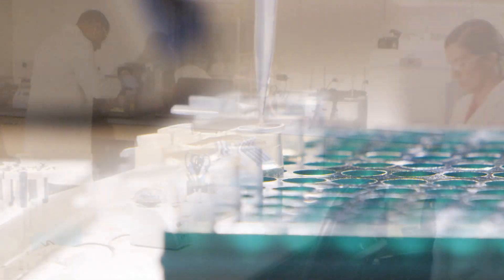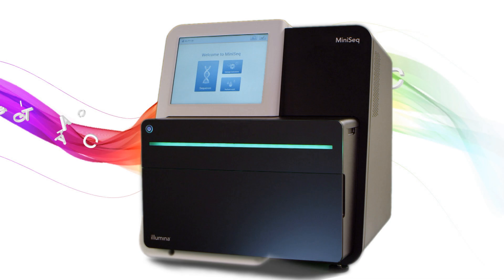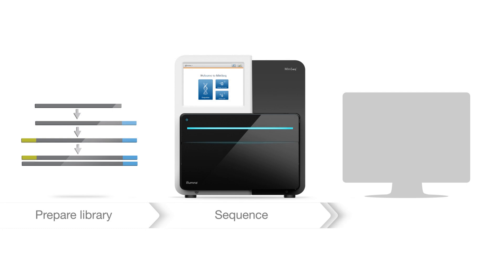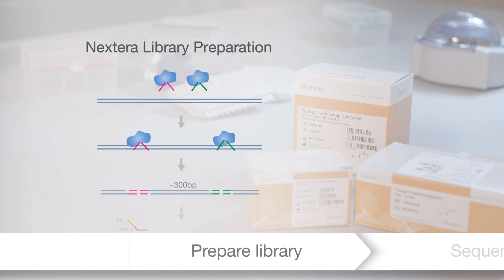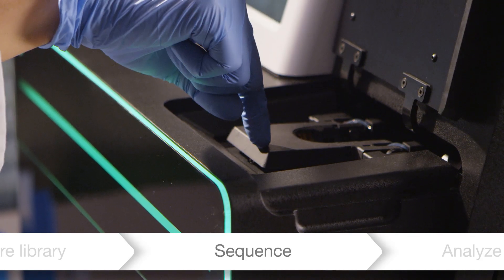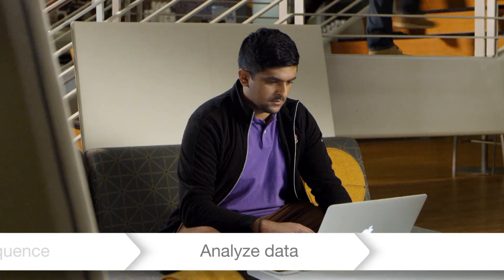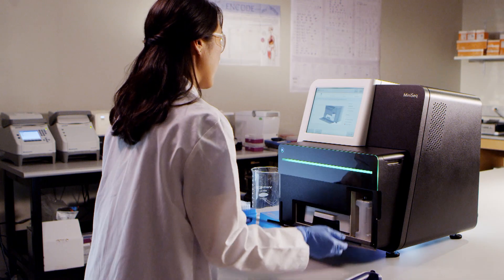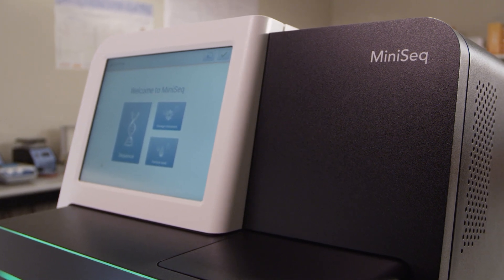The MiniSeq™ System, a Simple, Affordable Sequencing Solution | Illumina Video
Proven Illumina NGS is now more accessible than ever. Discover how the simple, affordable MiniSeq System makes sequencing an everyday tool for labs of any size

Supporting a broad range of targeted DNA and RNA applications for examining single genes or entire pathways, the system features an intuitive user interface, load-and-go operation, and onboard data analysis. The integrated workflow from library to results simplifies sequencing so it’s easy to learn and easy to use. Now you can perform NGS in your own lab on your own schedule.